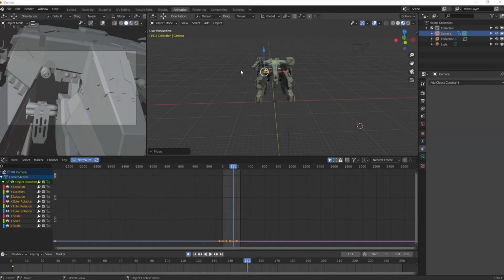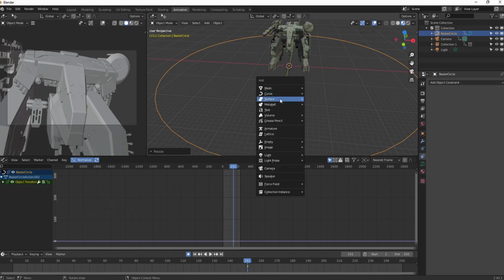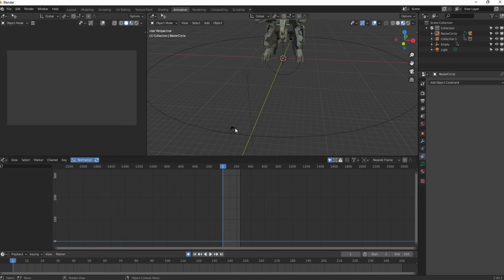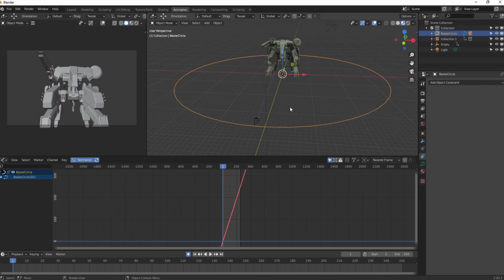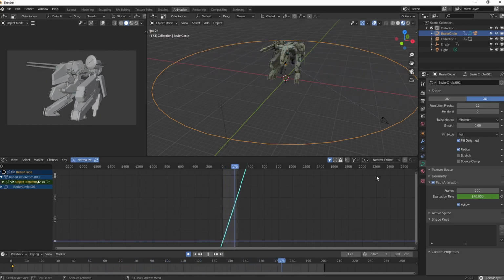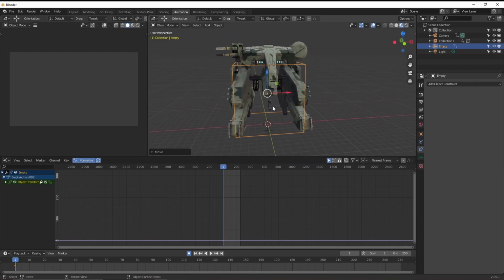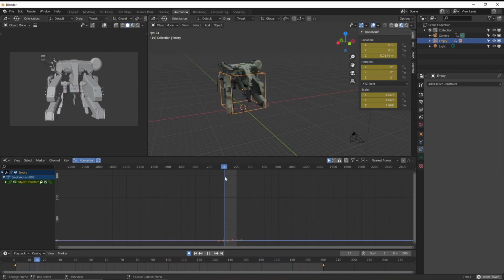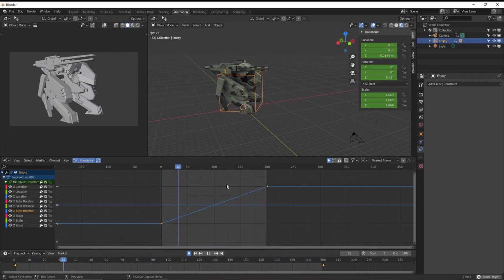How To Make A TURNTABLE in BLENDER in 2021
How to make a turntable in Blender! we take a look at two different methods to tackle how to do this. One has the camera rotating around the character, and second having the character rotate in place.

🚀 Our 'Blender Animation Course Kickstarter' was super duper successful with over 440 students! 🎉 Next time we open spots is mid 2022. If you'd like to stay in the loop with course updates and free animation tips, join our newsletter!

✅ (2 FREE weeks of SkillShare, this includes my Premium Workshop & thousands of others!)

💻 If you want to make a cool Website Fast I suggest Wix

~Happy Animating

0:00 - Intro
0:34 - First method (Camera rotates around Character)
0:42 - Center 3d Cursor
1:15 - Creating a Path for the camera to follow
1:40 - Create an empty for the camera's aim
2:30 - Follow Path constraint (camera follow curve)
4:50 - Making the Turntable slower
5:25 - Second method (Object Rotate and Camera Still)
6:10 - Grouping Character in an Empty
6:55 - Setting up Camera
7:25 - Rotating Character to loop seamlessly

My Story:

I was lost before and even during University, trying to get into the 3D Animation Industry without any luck or any guidance. I didn't even know the questions I needed to ask. My University misinformed me about learning 3D in my program, and I felt like there was no hope. 2 years later, I was working on the most popular kids tv-show world wide. (hey I gotta get your attention somehow)